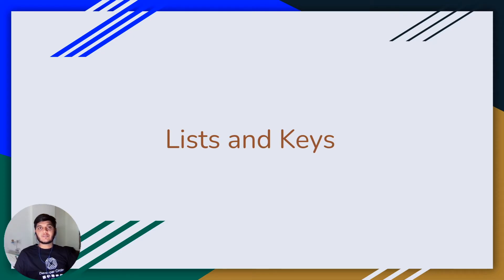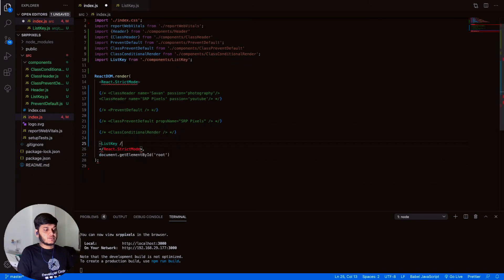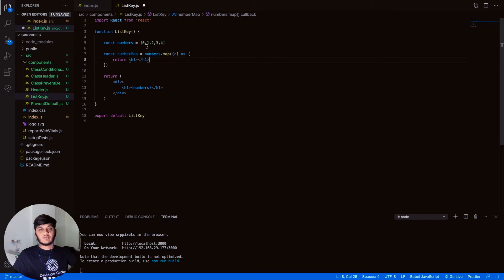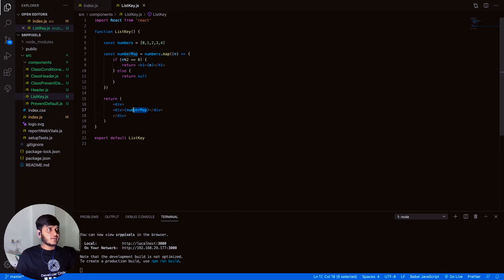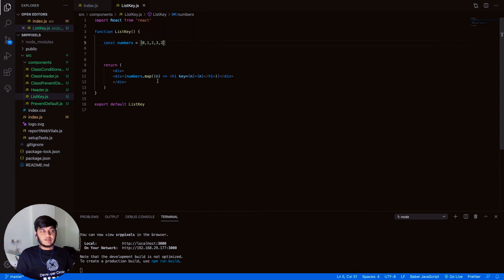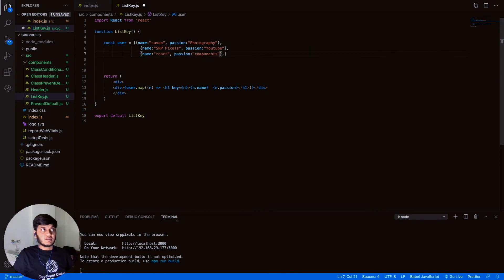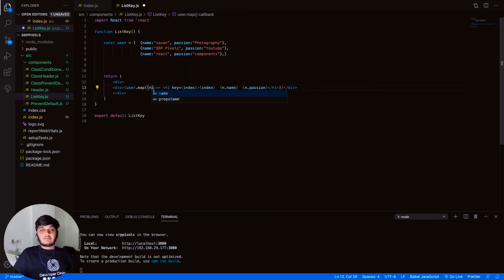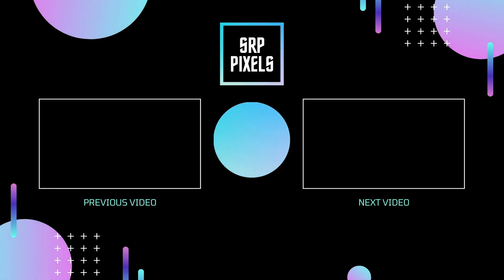10 - List and Keys in React JS | map() Function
Hello guys, Welcome to the playlist on React JS. In this video we are going to walk through List and keys in react js. How we can store values in list and how to define unique keys, and then list out all the values with the help of map function in React JS.

GEARS
Camera - OnePlus 8Pro
Mic - MacBook Pro Microphone

✨✨ Tags ✨✨
Savan Patel
JSX
JSX vs JS
React JSX
JS XML
Embedded JSX
First app
Craeting your first app
npm
npx
create-react-app
react-app
react app
React JS
Visual studio code
IDE
Node JS
Javascript
Setup
creating project
setting up the environment
tutorial
Component react js
Component react js
Card component react js
Form component react js
Class  component react js
button component react js
Component integration in react js
Component did mount in react js
React js component lifecycle
Pure component react js
Login component react js
Table component react js
Header component react js
React js component life cycle
propsreact js
Card props react js
Form props react js
Props and state in react js
Props validation in react js
Props drilling in react js
Props concept in react js
Component concep in react js
Default props in react js
super(props) in react js
ComponentsClass Components
ReactReact
TutorialReact
Tutorial for BeginnersReact
BasicsReact
FundamentalsReactjsReactjs
TutorialReactjs
Tutorial for BeginnersReact.js
React js
React Components
React Component
TypesComponents
Functional Components
Class Components react
usestatereactreact
hookshooks
usestatereact
hooks
usestatereact
if elseif else statementif else in react jsreact js if else inside returnreact js if esle conditionif else in react js in hindiif else in react in hindireact js if else in hindiconditional statement in reactconditional rendering in react js in hindireact js conditional renderingreact js conditionalif else statement in react hindiif else in reactjs in hindiconditional statement in react jsif else in reactif else in jsx ReactTutorialReact Tutorialconditional renderingreact tutorialreact tutorial for beginnersreact fundamentalsreactjs tutorial for beginnersternary operatorreact conditional renderingconditional rendering in reactreact basicsreactjs tutorial for beginners 2020react fundamentals tutorialTernary operator jsxLogical operator jsxTernary operator ReactTernary Reactternary javascriptreact ternary operatorsreact conditional render component